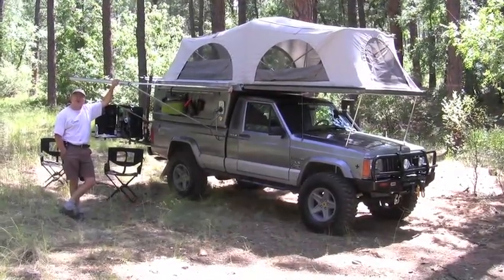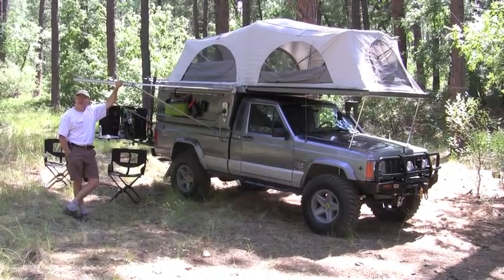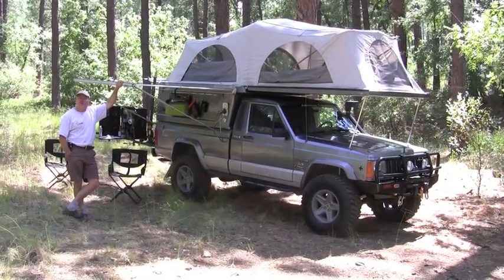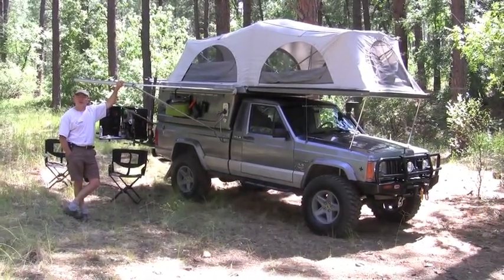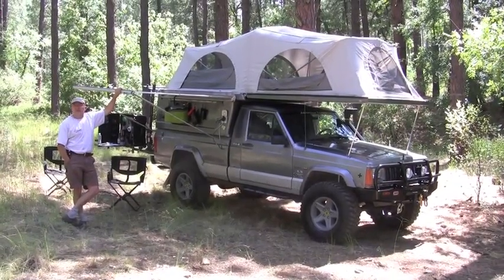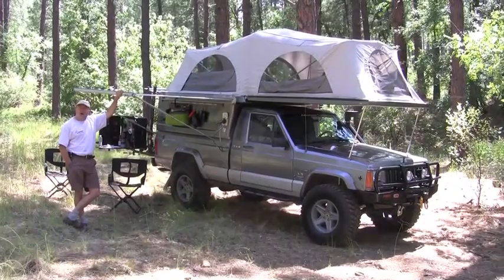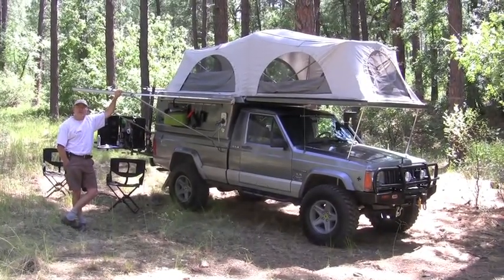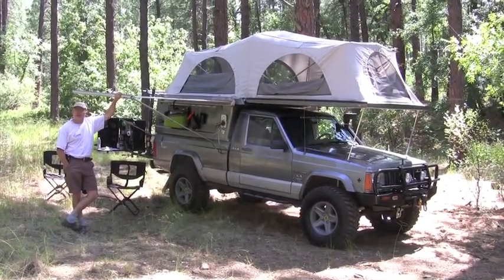Overland Vehicle Design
The basic concepts.